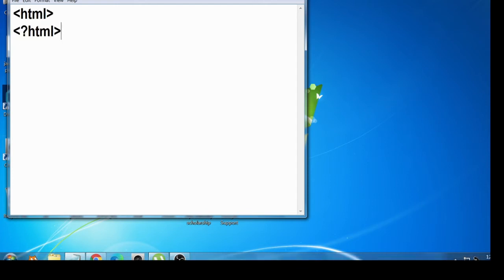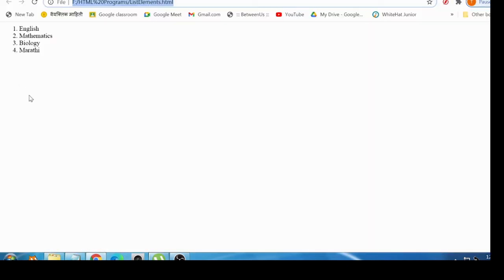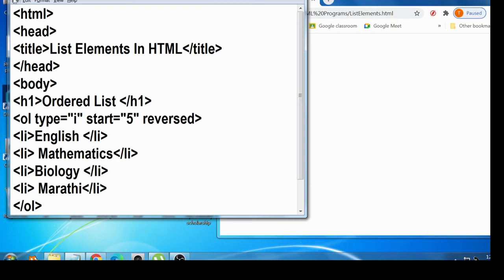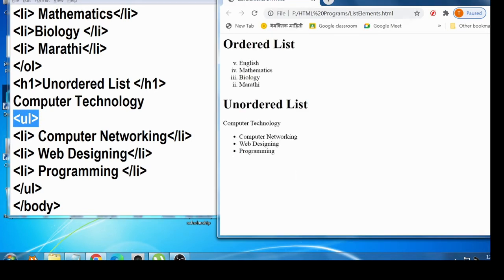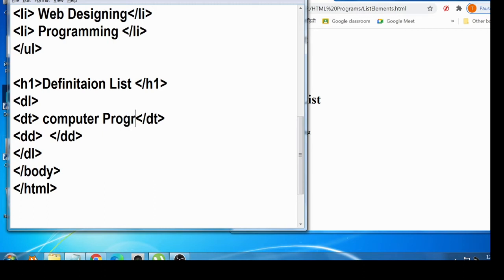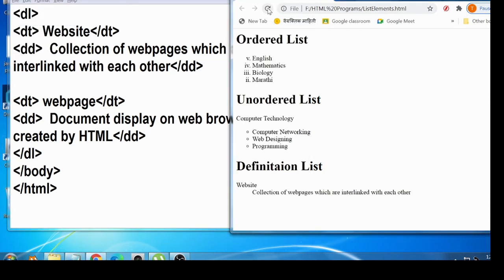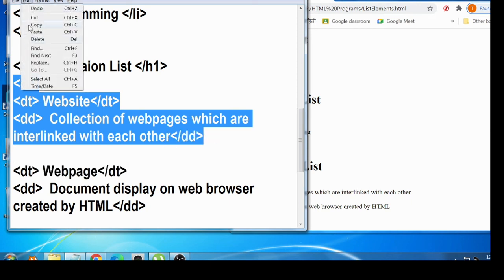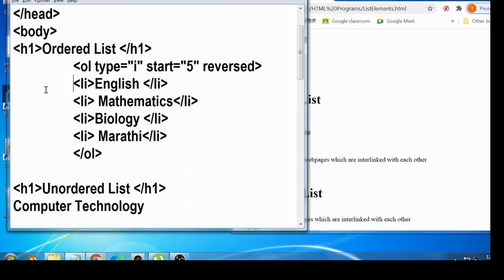Tutorial 7 | List Elements in HTML5 | Ordered List | Unordered List | Definition List | Nested List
Video Explained Listing Elements in HTML5 , Ordered List , Unordered List , Definition List , Nested List by practically on Computer.